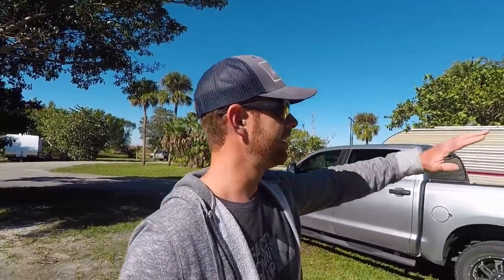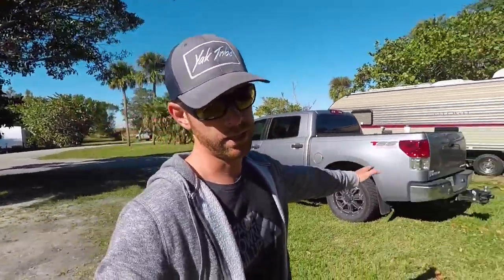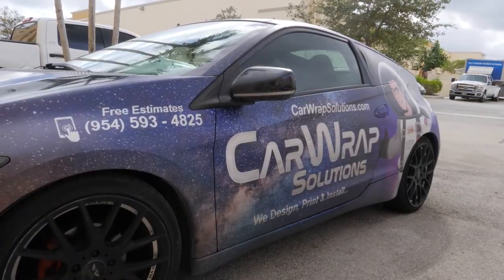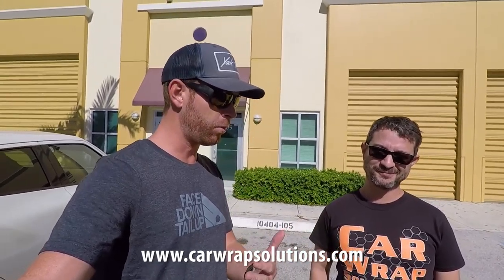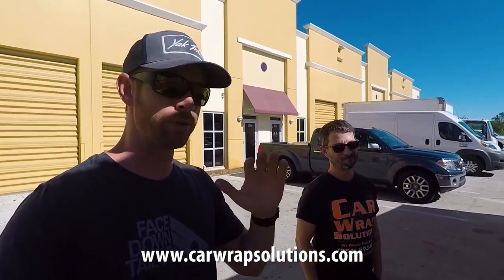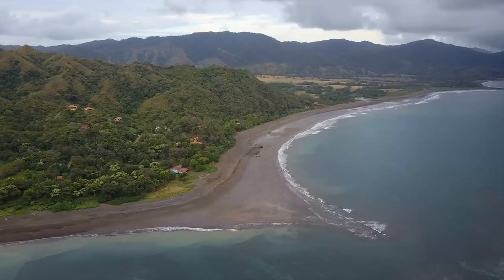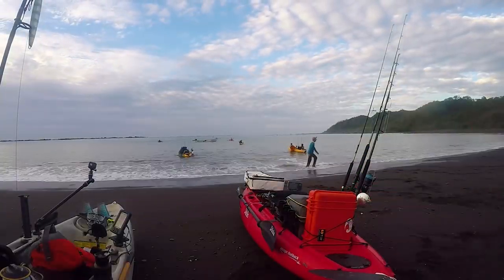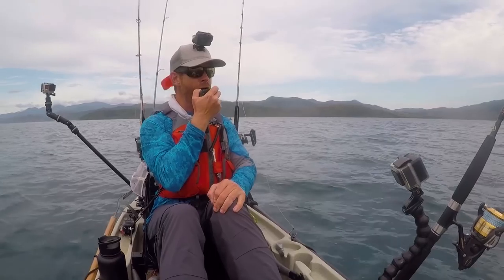Getting My Trailer Wrapped & Panama Fishing Preview | Field Trips VLOG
I recently moved into a 28-foot travel trailer full time, and now she's getting a face lift! I'm dropping her off at Car Wrap Solutions to get her wrapped from bow to stern.

Also enjoy a highlight reel previewing the next fishing episodes from my recent trip to Los Buzos Resort in Panama.

For more info and to book a trip to Los Buzos, shoot an email to and tell them I sent ya. Tell them you want to join me on a trip, and you can fish with me out there and co-star in the episode!